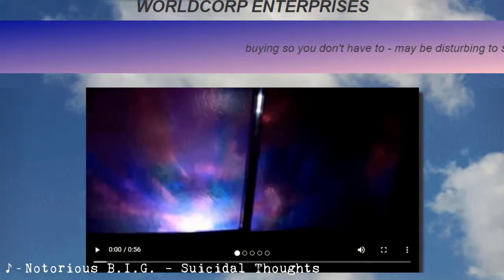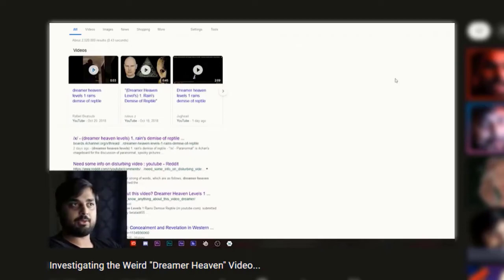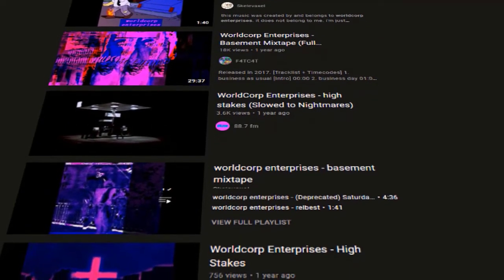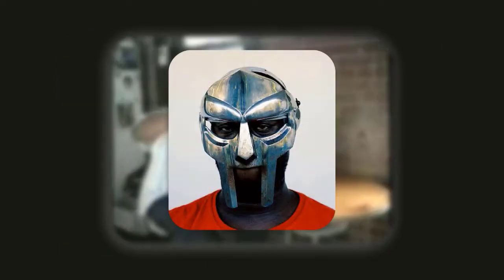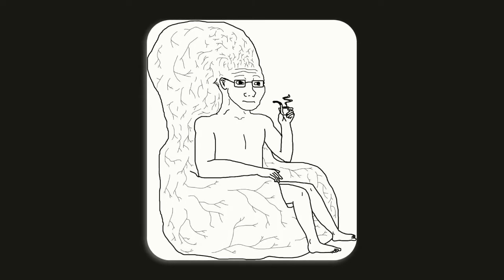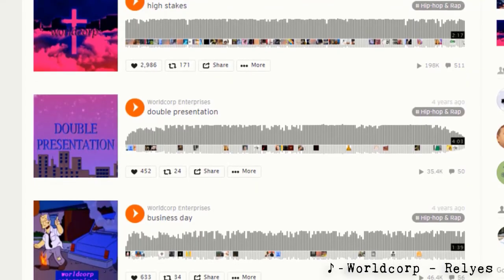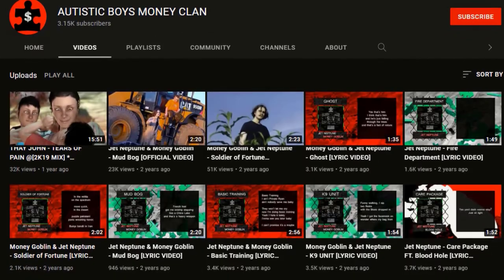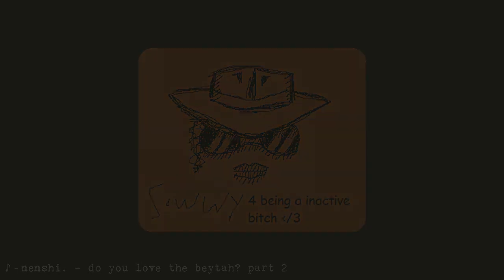reviewing the scary cursed deep web album - Exploring Basement Mixtape by Worldcorp Enterprises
i cant believe john podesta would say all those racial slurs

Notorious B.I.G. - Su1cidal Th0ughts
Layo - freejb
Madvillain - Rainbows
Worldcorp - Relyes
nenshi. - do you love the beytah? part 2